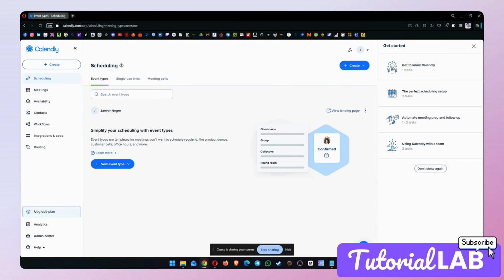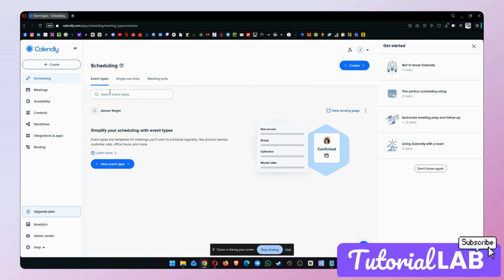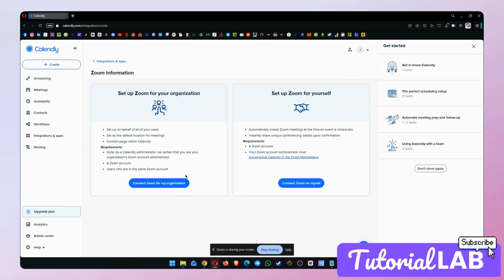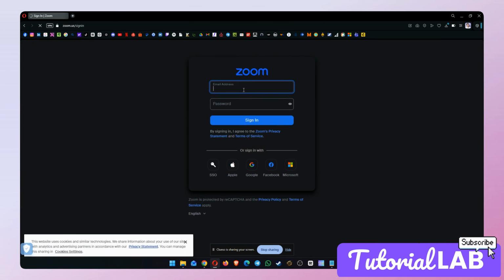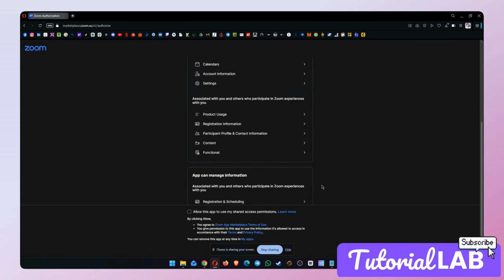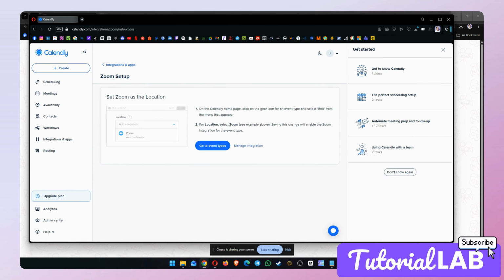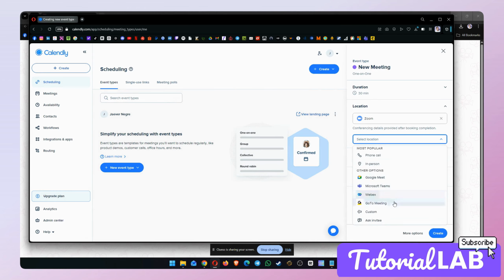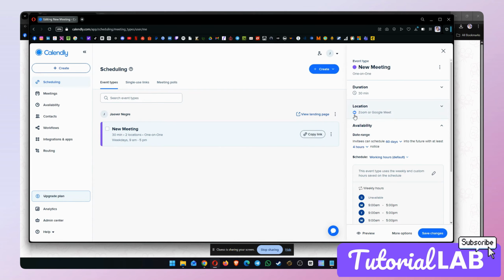How To Change Zoom Link In Calendly (Step By Step)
How To Change Zoom Link In Calendly

Hello everyone! Need to update the Zoom link that gets sent to your invitees? In this guide, “How To Change Zoom Link In Calendly”, I’ll walk you step by step through updating your Zoom integration and meeting location settings. If you’ve been searching for “change Zoom link Calendly” or “update Calendly meeting location,” this beginner-friendly explanation will help you get started the right way.

You’ll learn how to reconnect or switch your Zoom account inside Calendly integrations, edit the event type location settings, and replace an existing Zoom link with a new personal meeting link if needed. We’ll also cover checking automatic Zoom generation, testing your booking page, and ensuring confirmation emails reflect the updated link.

By the end of this guide, you’ll understand how to change the Zoom link in Calendly, avoid sending incorrect meeting details, and keep your scheduling process running smoothly.